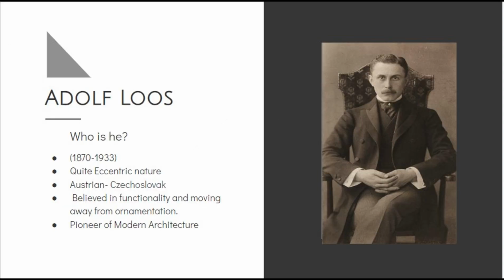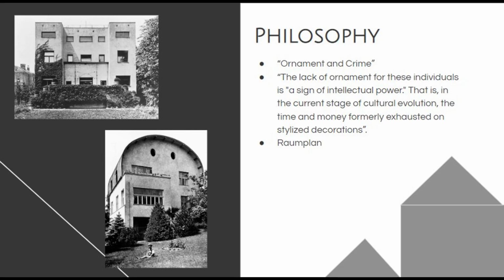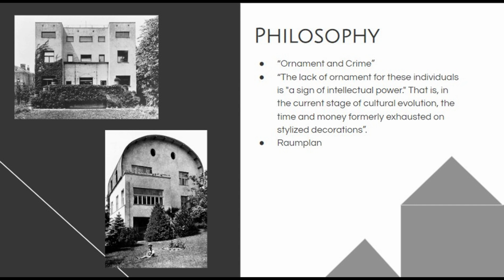Adolf Loos - Looshaus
Courtesy of Jett Watkins